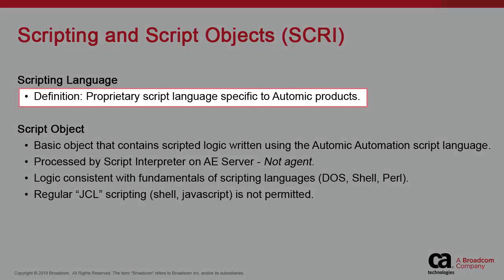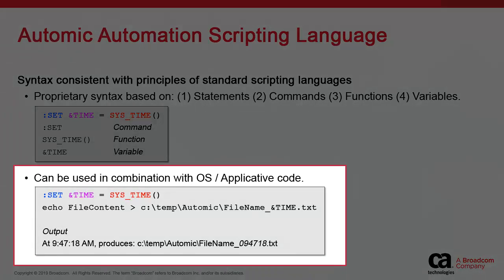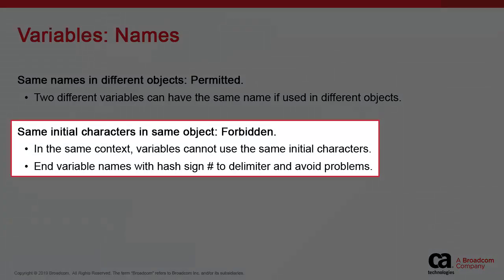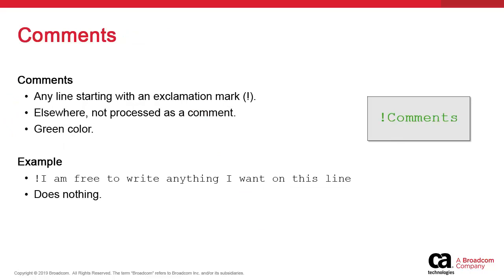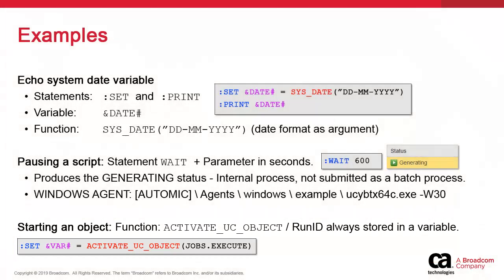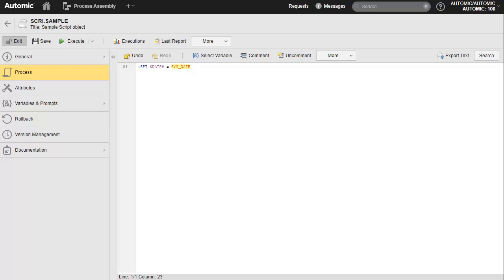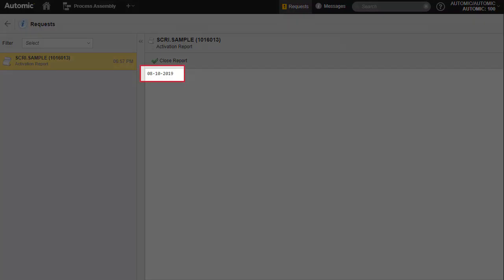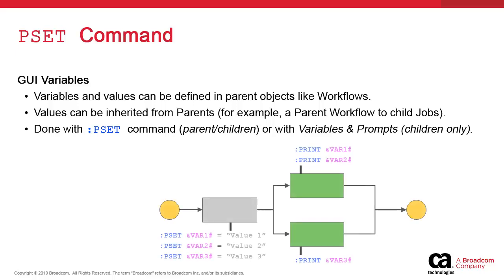Automic Automation: Scripts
This video is an introduction to the basics of scripting using the Automation Engine scripting language, and to Script objects in Automic Automation.

• The Automation Engine scripting language is consistent with other scripting languages. It lets you extend the standard capabilities of many objects, for example, it lets you set and test values, perform loop processing, activate objects, send variable values to a report, and so on. You use the Automation Engine scripting language on the Process pages of executable objects.
• Script objects serve to store common logic. They let you write and reuse scripts repeatedly in as many objects as you need.

𝐂𝐨𝐧𝐭𝐞𝐧𝐭 𝐨𝐟 𝐭𝐡𝐢𝐬 𝐯𝐢𝐝𝐞𝐨:
Introduction to the Automation Engine scripting language
• Statements
• Variable rules
• Variable names
• Functions
• Variable usage
• Entering comments
• Practical uses: set a variable, pause a script, start an object
Demo
• Create a Script object
• Set a variable to the system date
• Send the contents of the variable to the Activation report
• Enter a comment
• Set the value of a variable to a function that activates an object
• PSET command to make variables available to Workflow child tasks